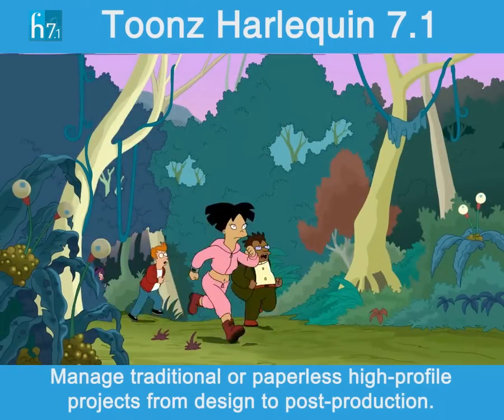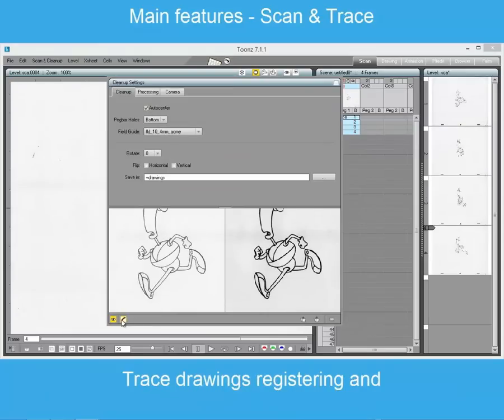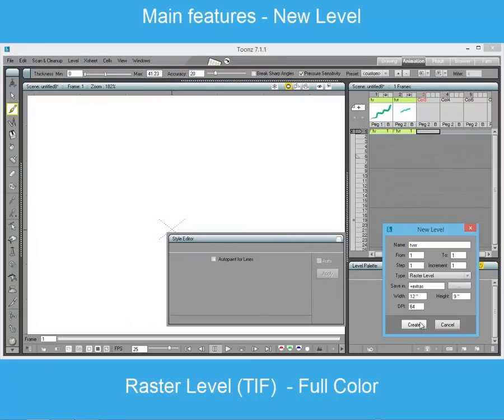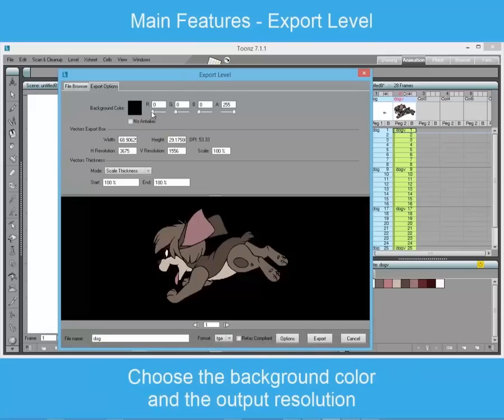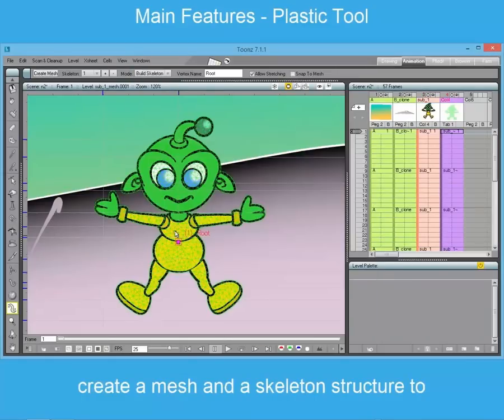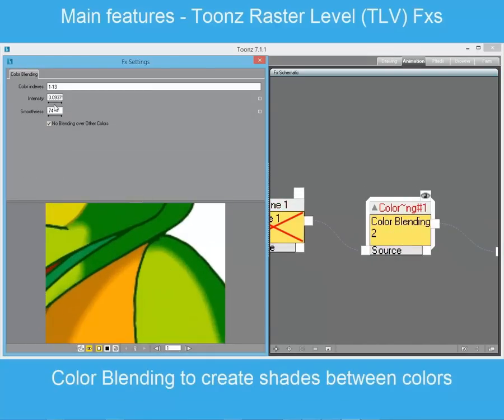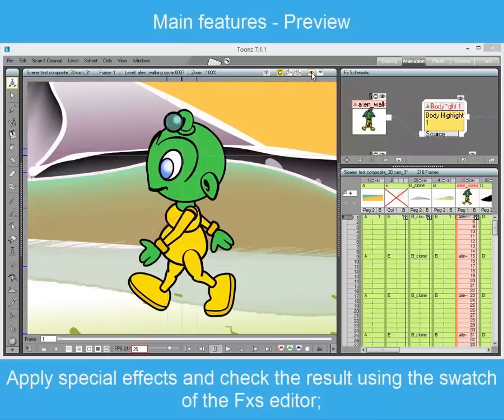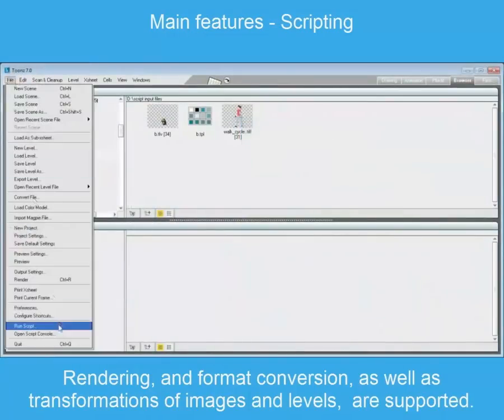Toonz Harlequin 7.1 - General demo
A very short demo about the Toonz Harlequin main features.